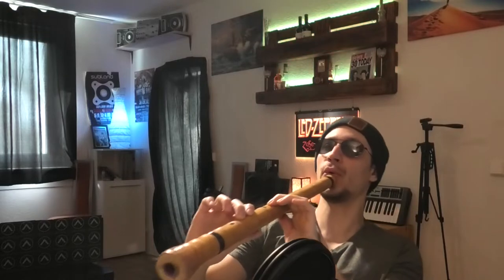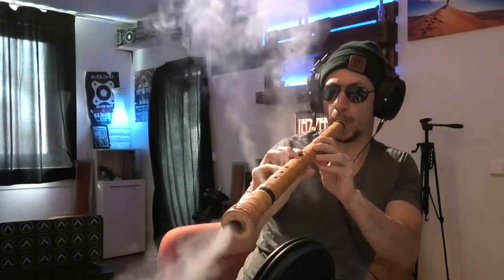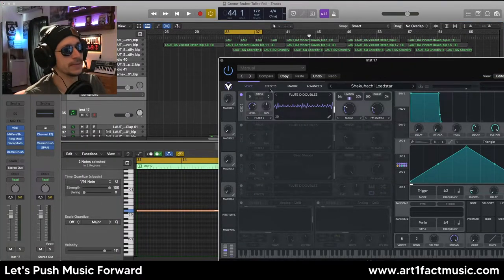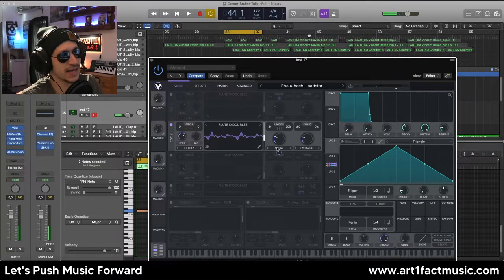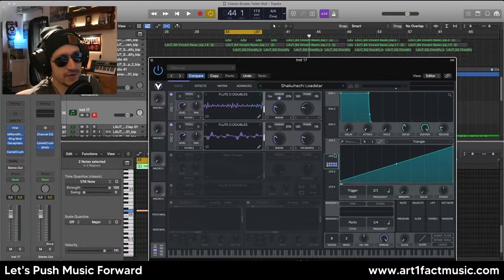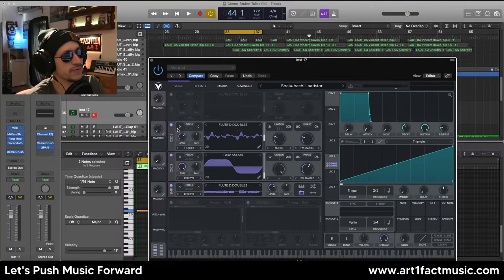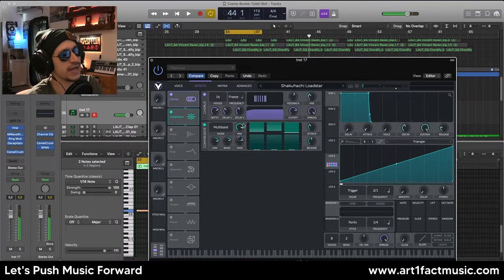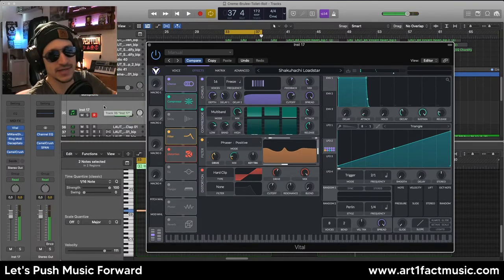The Flute Horn DNB Bass - Resampling In Vital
In this Drum & Bass Tutorial, I continue to use the free software synth known as Vital, to create a Flute Horn - Neurofunk Bass! In this video, I discuss how you can use resampling, to come up with your own unique bass sounds!